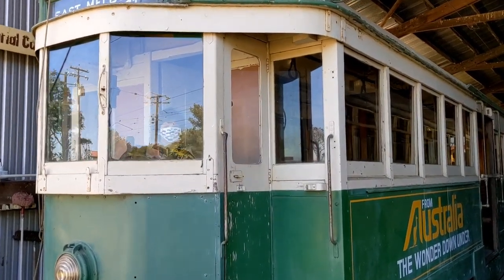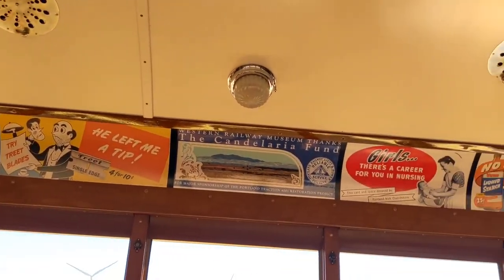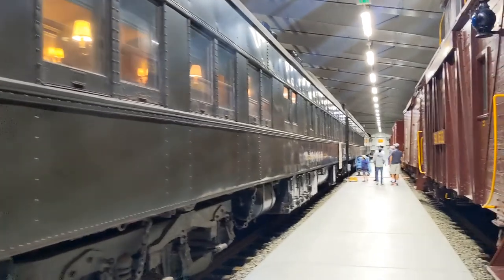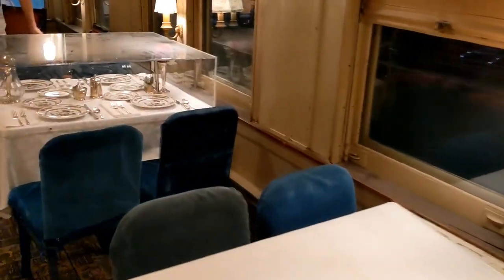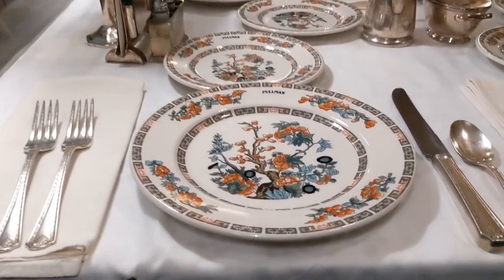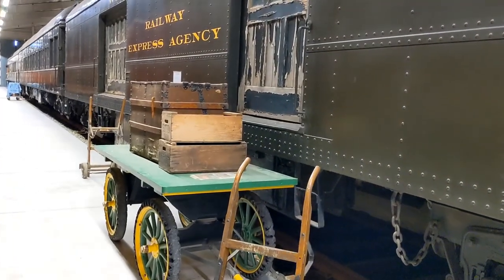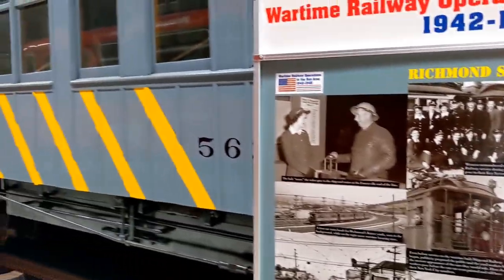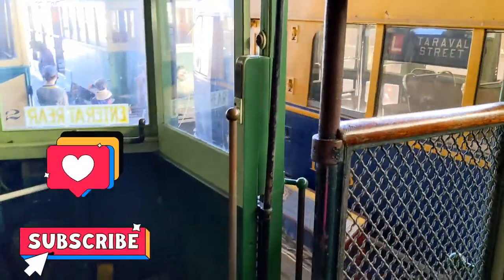Western Railway Museum - Best Family Fun at Western Rail Way Museum, Fairfield CA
Western Railway Museum is a hidden gem in Fairfield, CA. You visit to Western Railway Museum includes a scenic train/trolley ride and a guided tour of the museum's historic collection of train cars, trolleys and locomotives.

If you love trains, history and a touch of celebrity flair, Western Railway Museum is a must stop for your Fairfield CA itinerary.

Both kids and adults equally love Western Railway Museum and so will you! Check it out!

If you are visiting Fairfield CA you will also find this video helpful: The Review of Jelly Belly Candy Factory Tour

Western Railway Museum ** Western Railway Museum ** Western Railway Museum